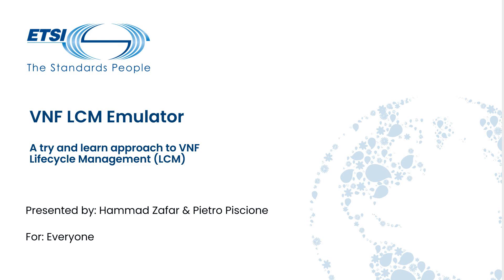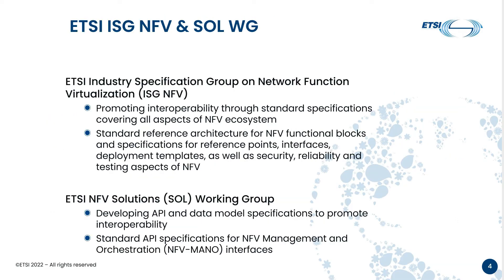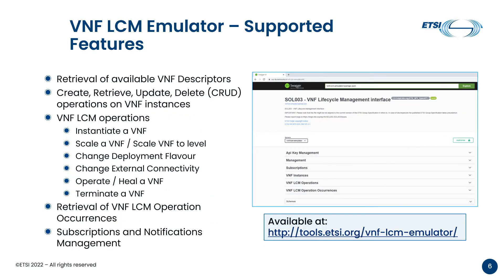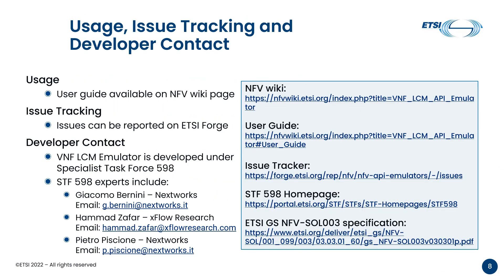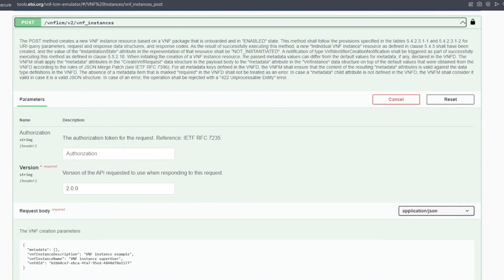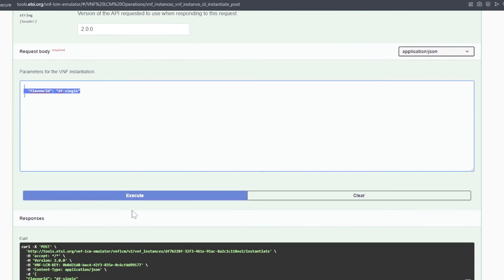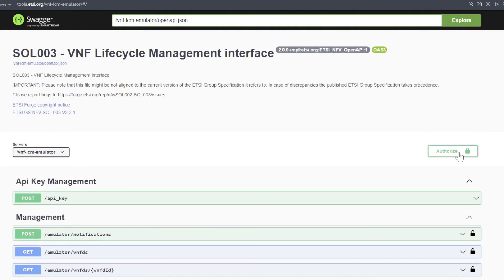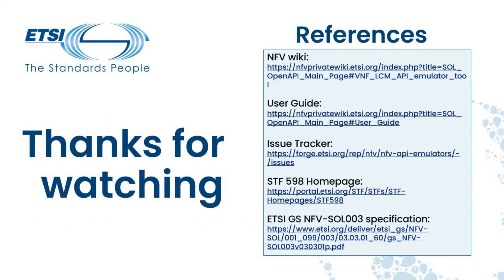ETSI NFV VNF lifecycle management (LCM) emulator demo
Presented by: Hammad Zafar (xFlow Research Inc.) & Pietro Piscione (Nextworks s.r.l.)

The ETSI VNF LCM emulator is a server-side implementation of a VNF LCM API which emulates communication between an NFV orchestrator and VNF managers. It allows the users to interact with the API producer (a VNFM emulation in the present example) through the Swagger User Interface.
The VNF LCM operations supported by the emulator follow the standard workflows defined in specification ETSI GS NFV SOL 003 v3.3.1, accessible
Combined with the SOL 003 spec and the associated API descriptions, the emulator helps NFV solution developers and tester to gain a deeper understanding of the VNF LCM workflows.